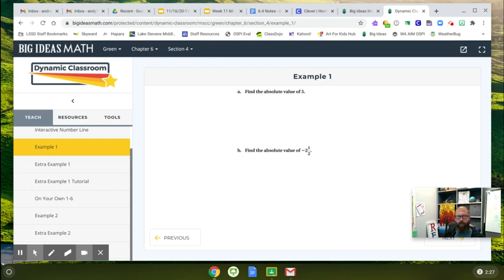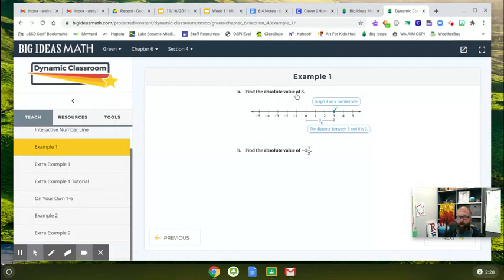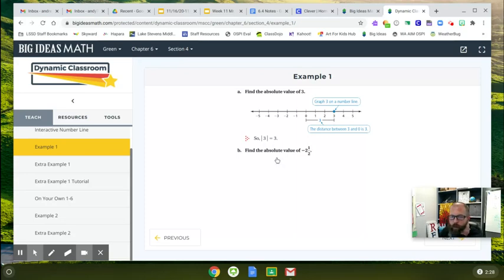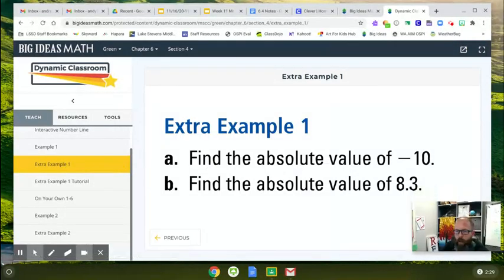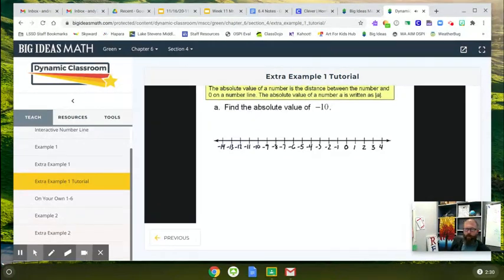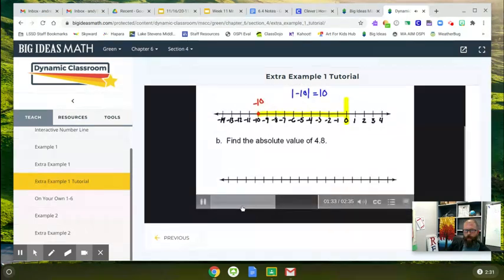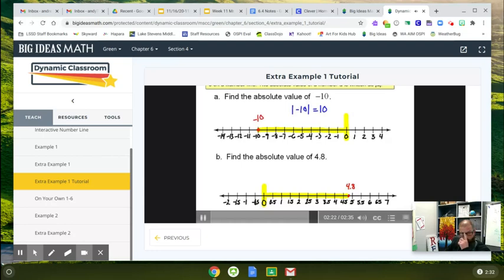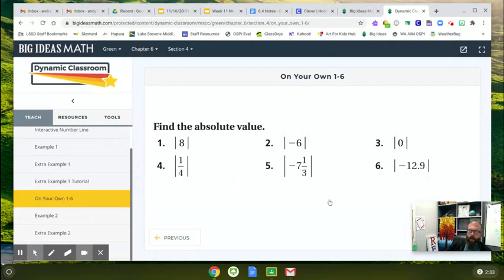Ch 6.4 Ex 1